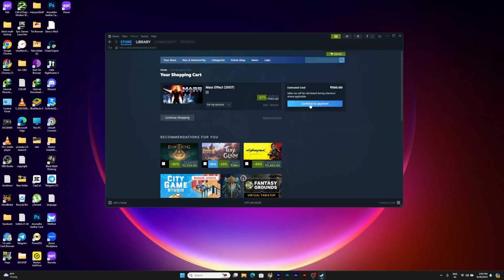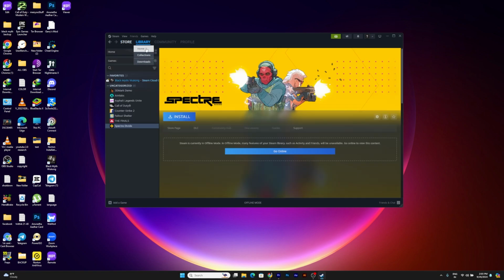How to Download Mass Effect Game on windows pc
In this video I will teach you guys How to Download Mass Effect Game on windows pc